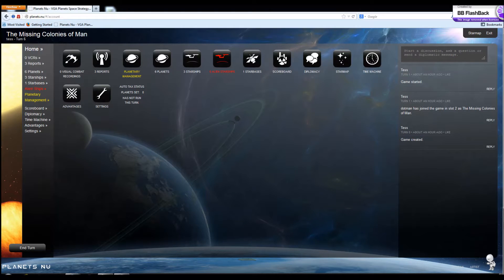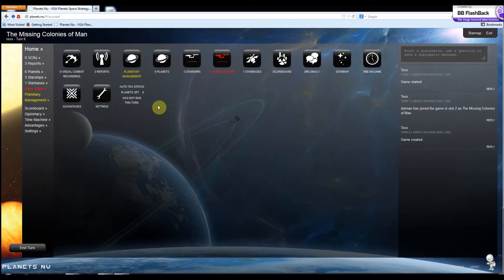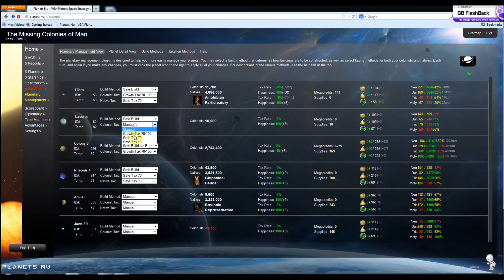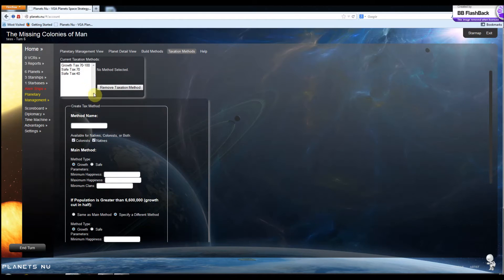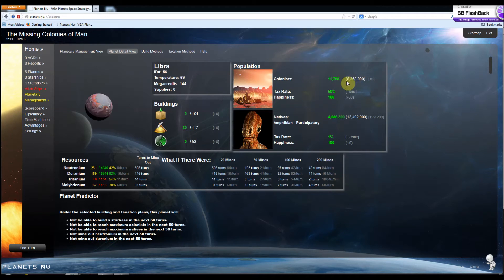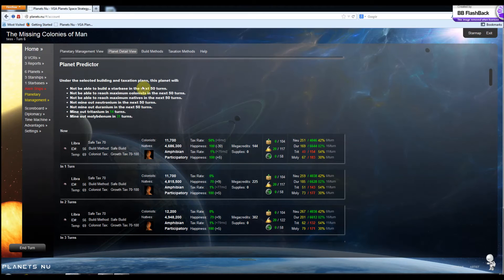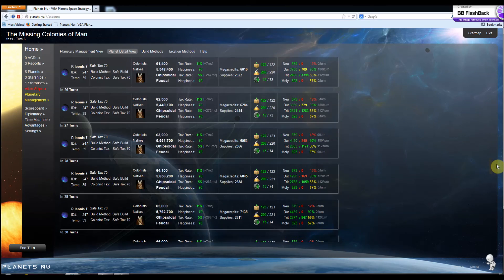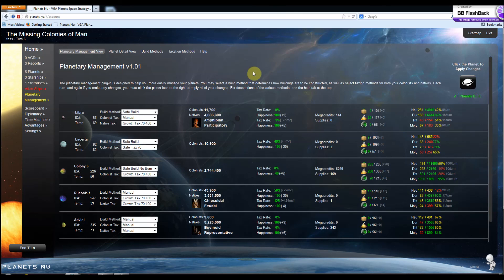Planets Nu Planetary Management Plugin - Introduction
This video introduces you to some of the features of the Planetary Management Plugin for Planets.nu.